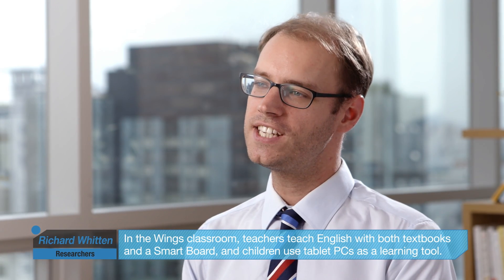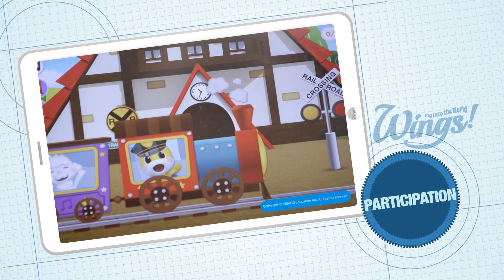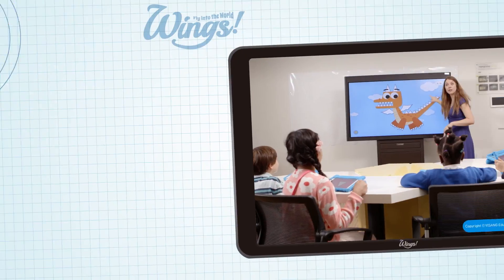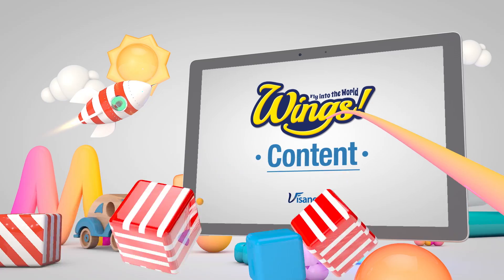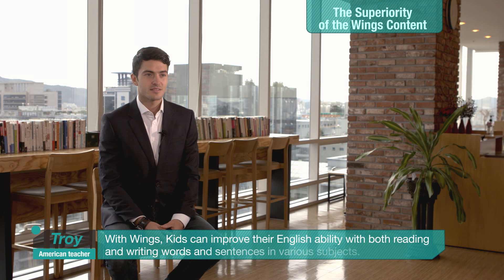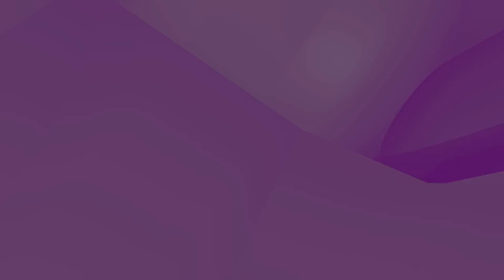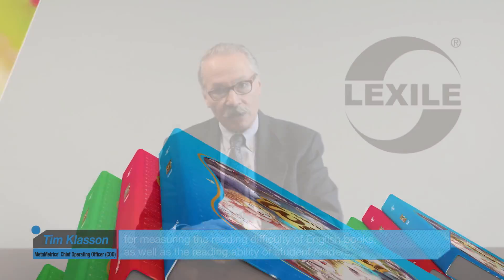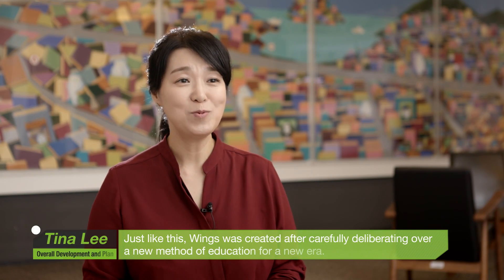Wings, a new paradigm of English education by VisangEdu (English ver.)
We live in a time in which we can communicate with the whole world.
In this era, what kind of English education do our children need?

Out of this thought, Wings was born.
 Wings proposes a new paradigm of English education.

Visang Education - Wings!